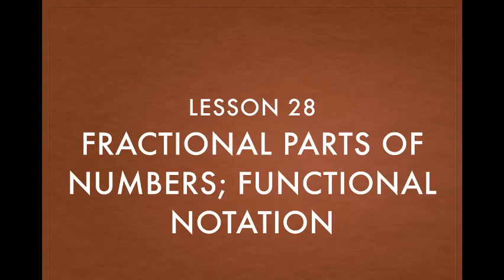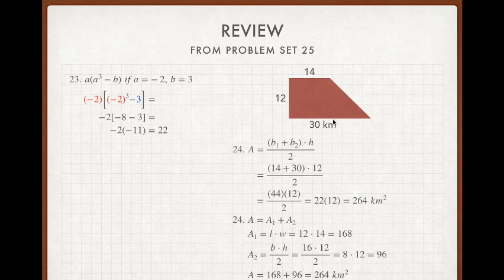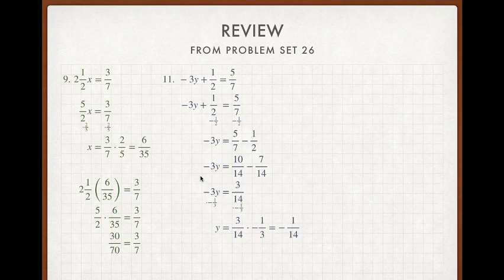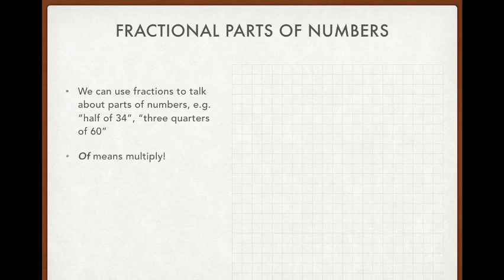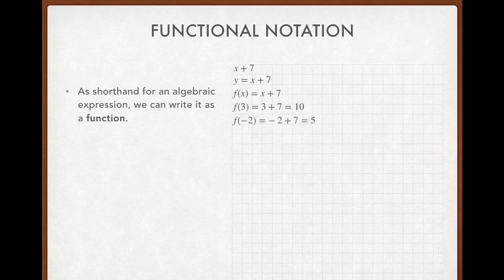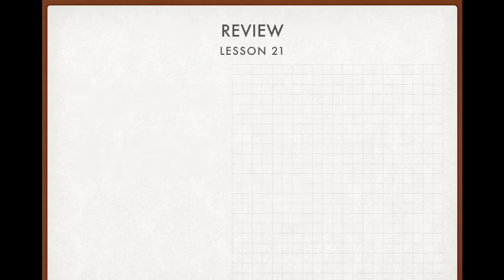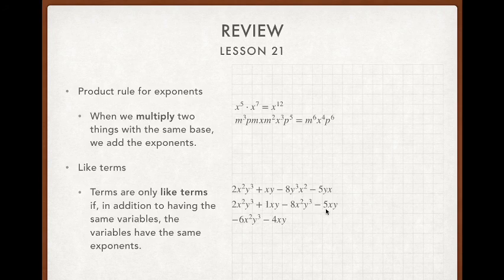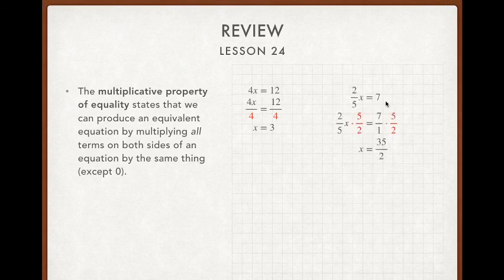Lesson 28 and Review for Test 6